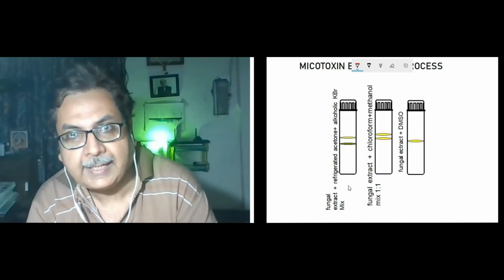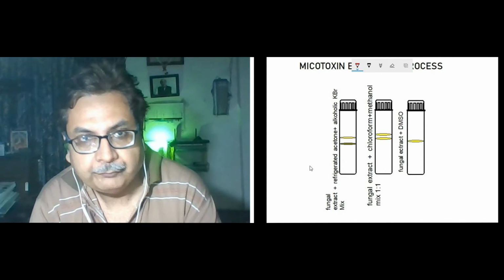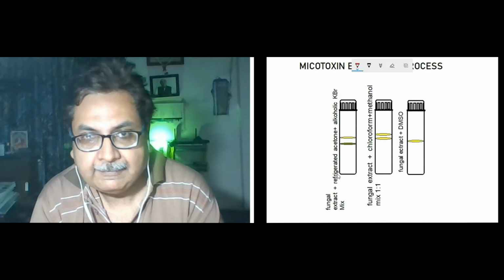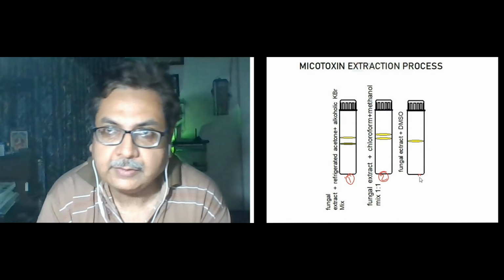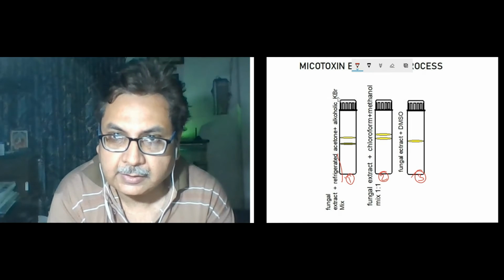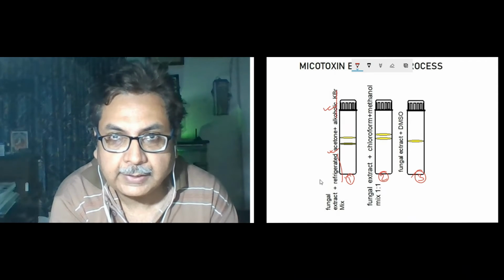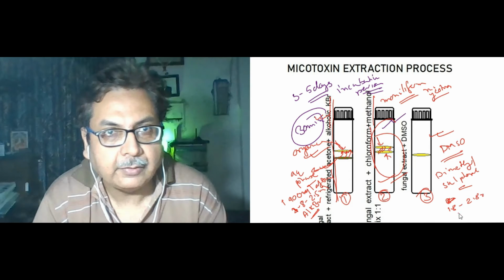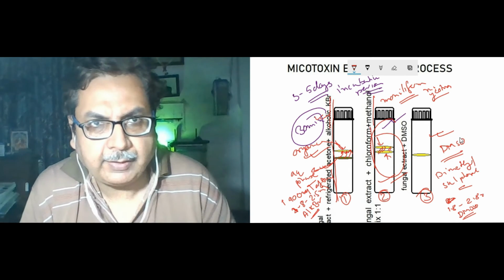Microbiology Tutorial.....Part X......Mycotoxin Extraction and Detection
this video explains the process of the simplest process of Mycotoxin Extraction and Detection, the process of solvent and the process of UV Spectrophotometry